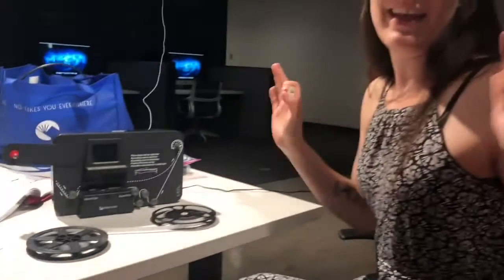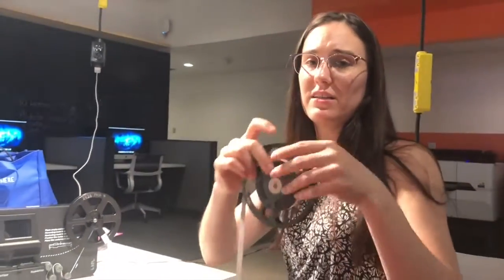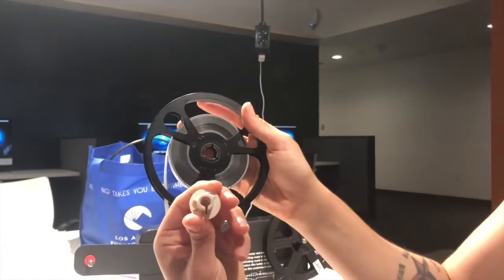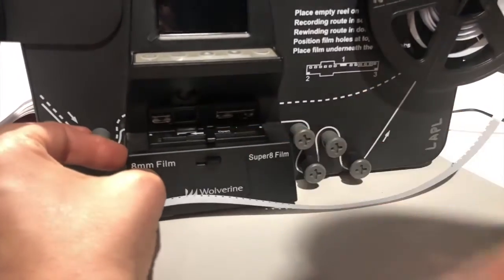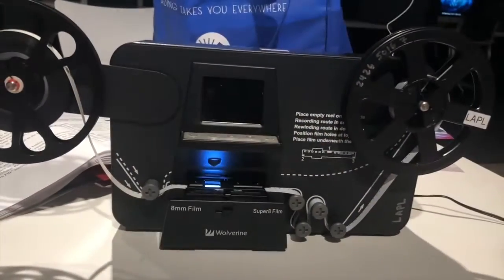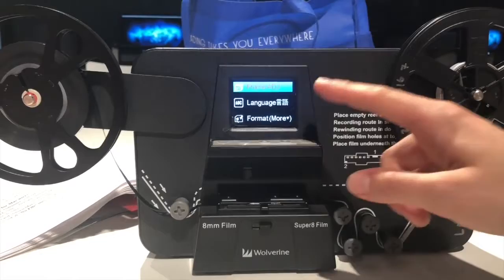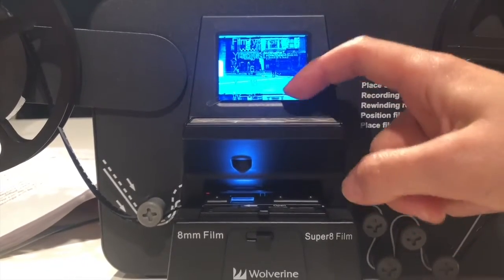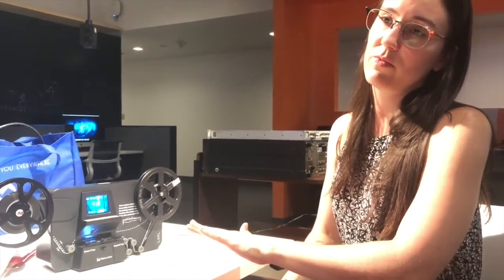MemLabNet Tutorial: Using the Wolverine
Memory Lab Network Project Manager Siobhan Hagan shows you how to use the Wolverine 8mm and Super8mm film transfer machine (at the Los Angeles Public Library's Octavia Lab).

Learn more about the project at memorylabnetwork.org